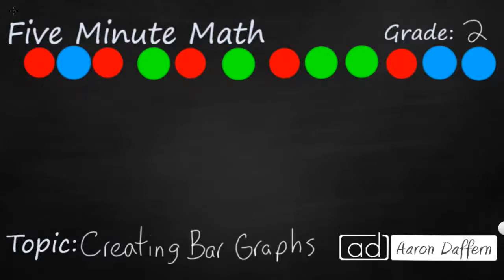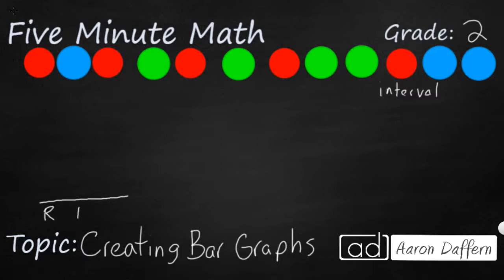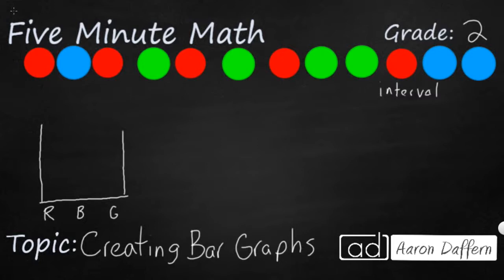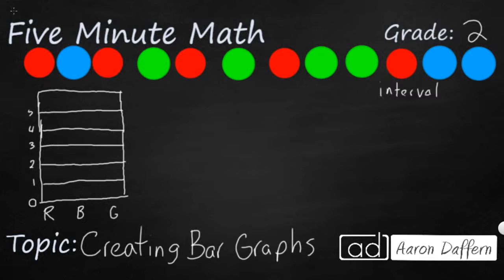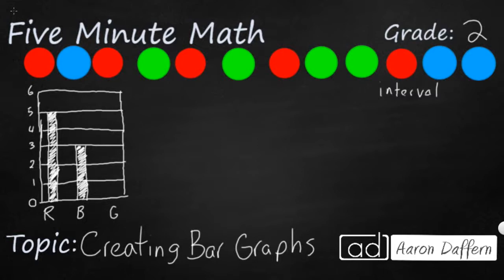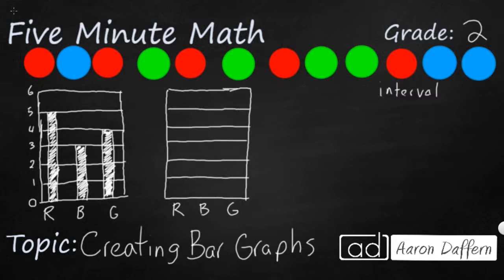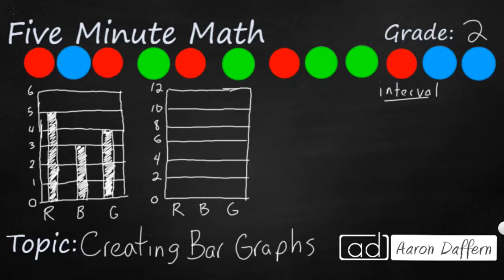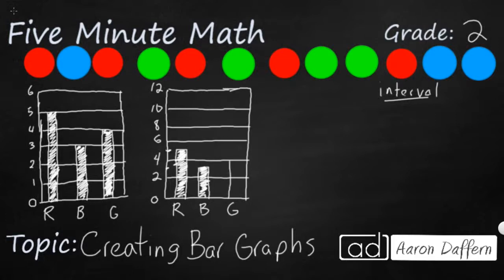2nd Grade Math Creating Bar Graphs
Learn how to draw bar graphs with different intervals and how the intervals affect the size of the bars. Two examples are provided in the video.